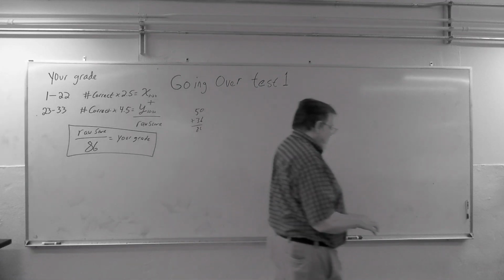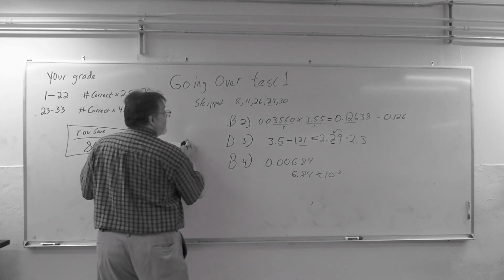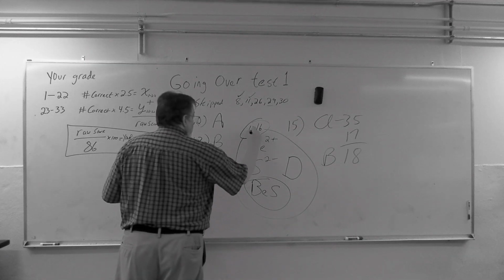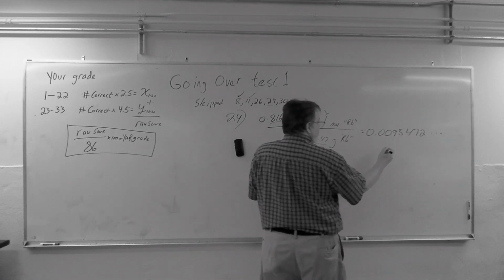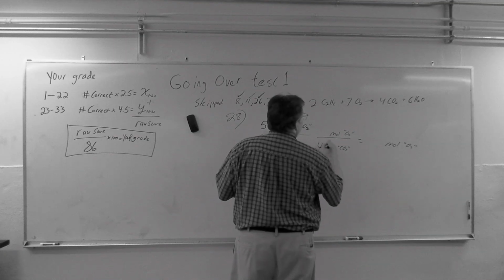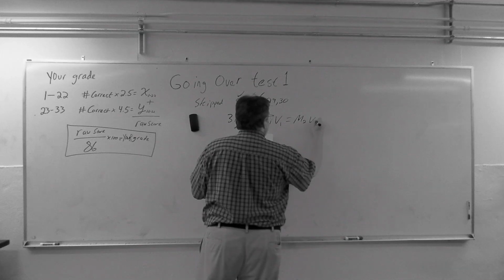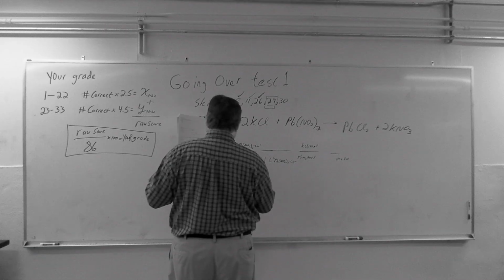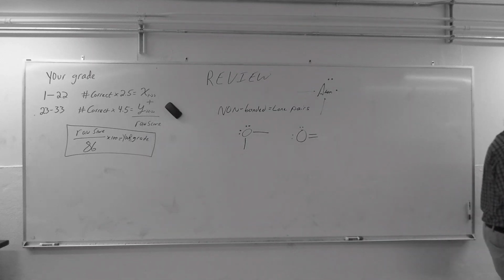Wednesday_Oct_1